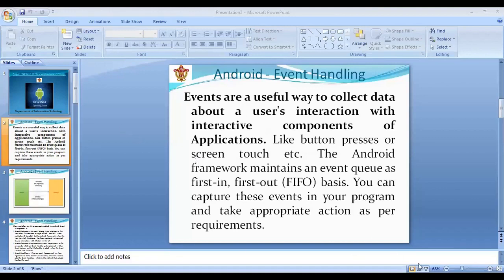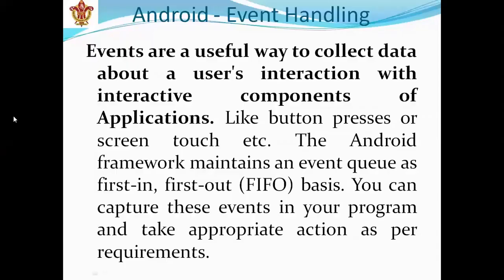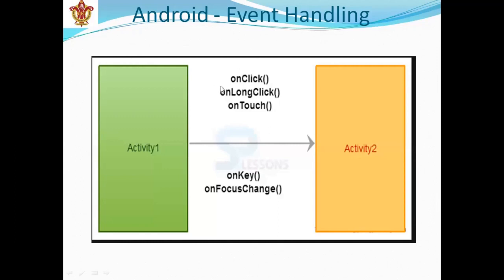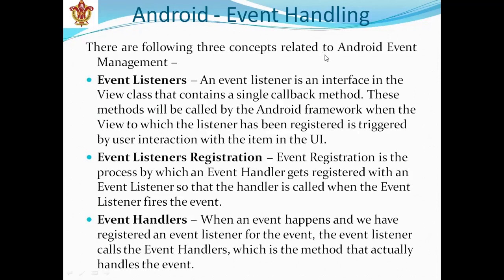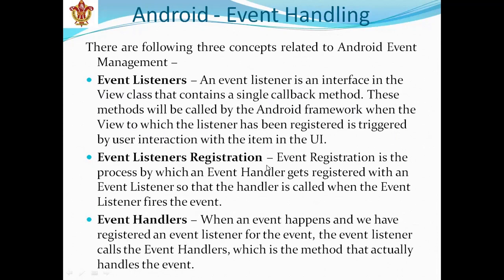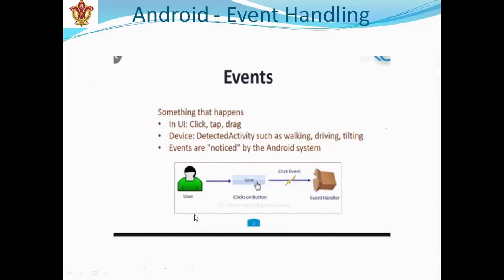UI control and event handling by Prof Poonam Choubey